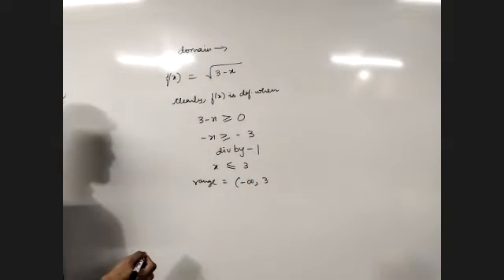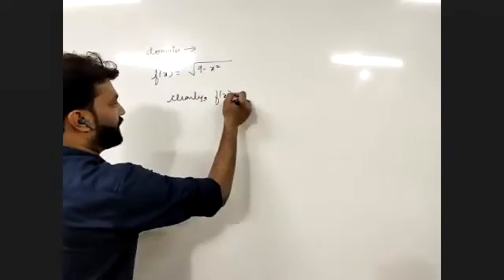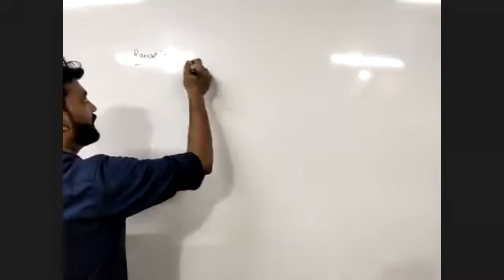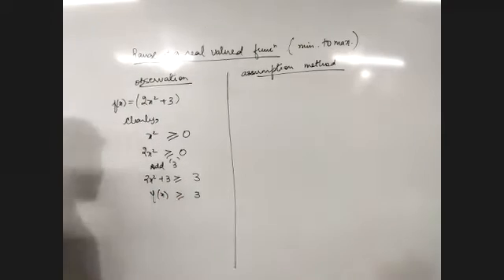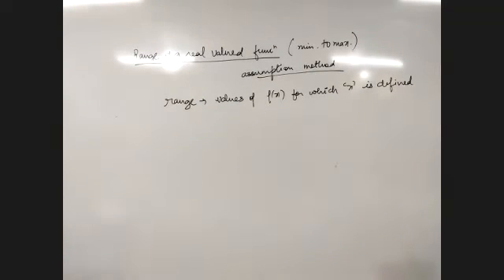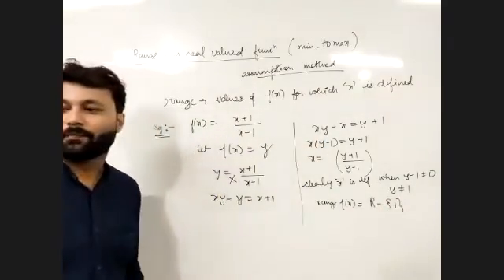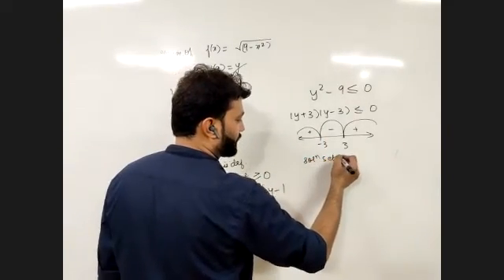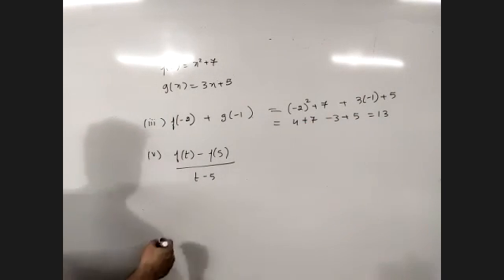Function Day 3 Class XI